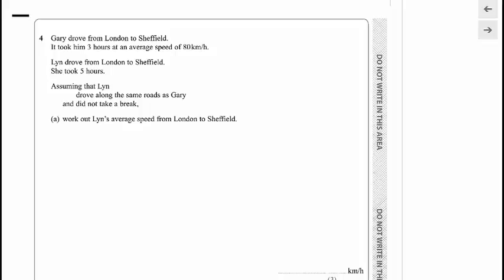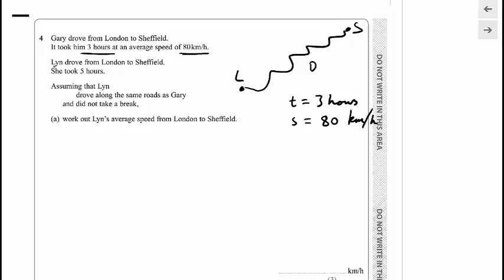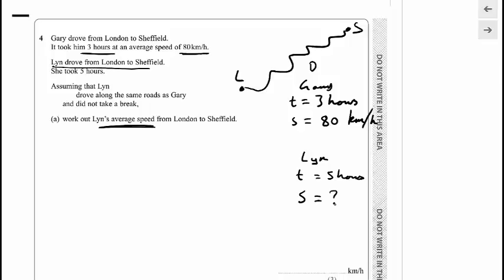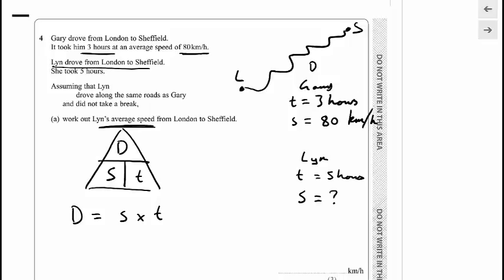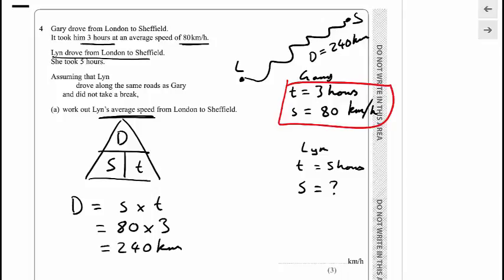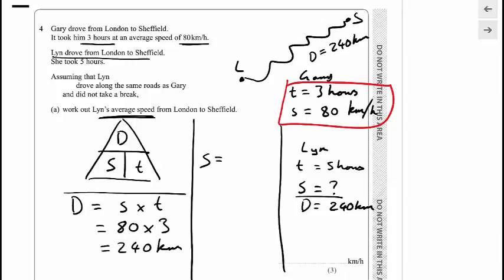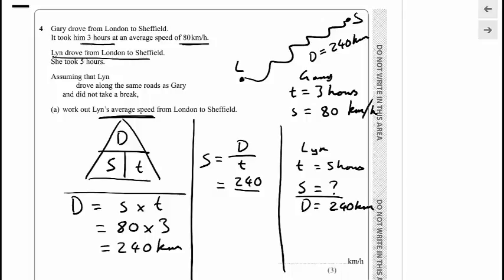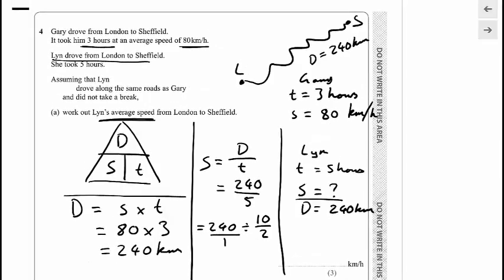Question 4a Edexcel 9-1 GCSE Maths Specimen Paper 1